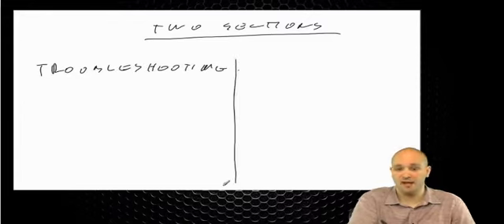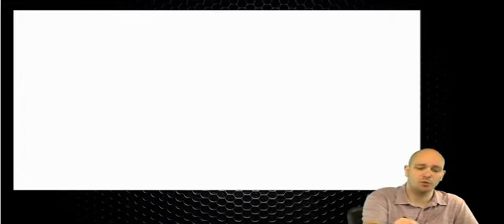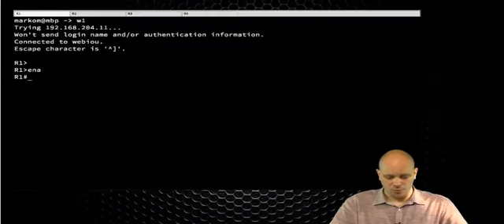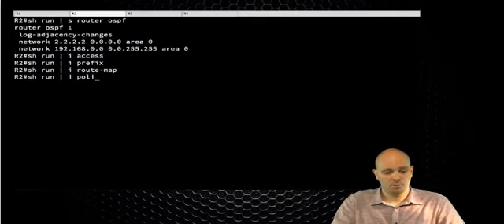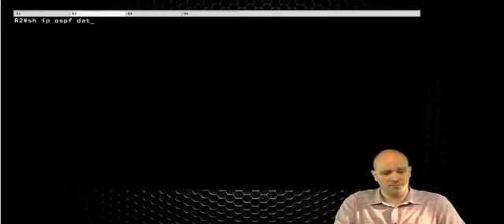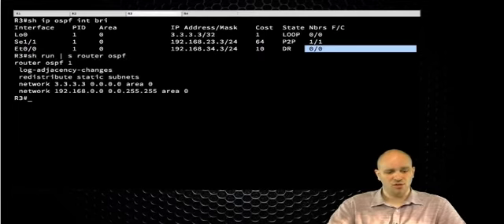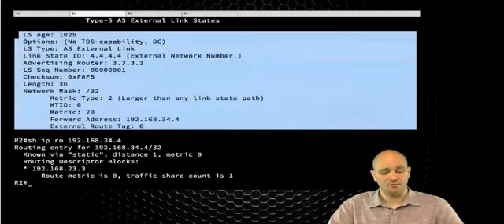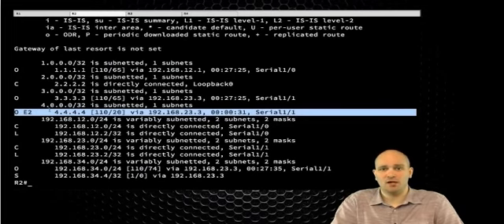00 Strategy Part 1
001 - Strategy Part 1| CCIE RnS | Marko Milivojevic